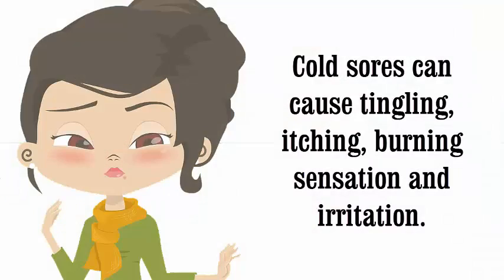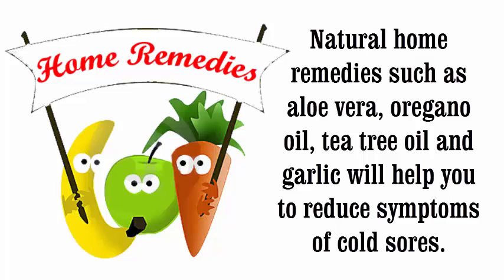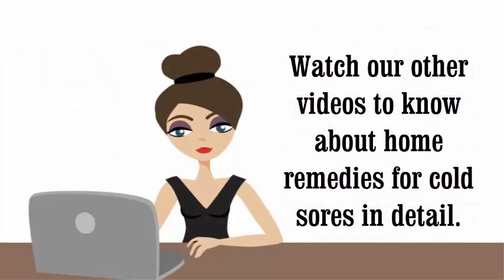How To Diagnose Cold Sores? A brief Description About Cold Sores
Cold sores is the liquid filled blisters around or in your mouth and lip area. Sometimes it is also called fever blisters. It can cause tingling, itching, burning sensation and irritation on the affected area. But, do not touch it with naked hands. Always wash your hands after touching the sores and blisters.
There are 2 types of herpes virus: Herpes Simplex Virus 1 and Herpes Simplex Virus 2. Herpes Simplex Virus 1 causes cold sores.
Starting symptoms of cold sores are paind around your mouth, fever, sore throat and swollen glands.
There are lots of medicines and antivirals that assure you to cure your cold sores, but they don't. They just make your condition worst. You should replace the antivirals with natural home remedies.
Try natural remedies to reduce herpes and herpes outbreaks.
Herpes
Cold Sores
Natural Cure For Cold Sores
Cold Sores Home Remedies
Home Remedies For Cold Sores
Oral Herpes
Herpes Simplex Virus 1
HSV1
Natural Cure For Oral Herpes
Herpes Natural Treatment